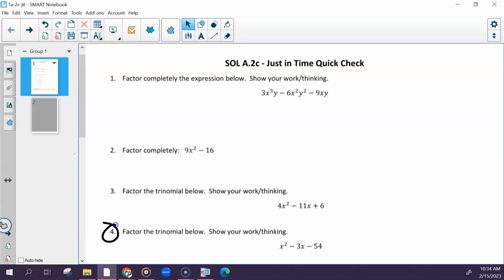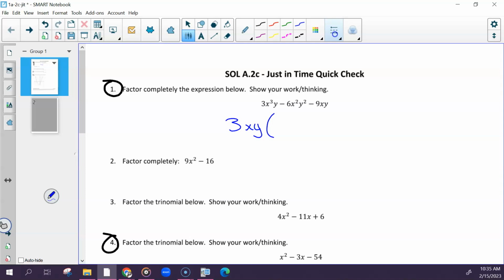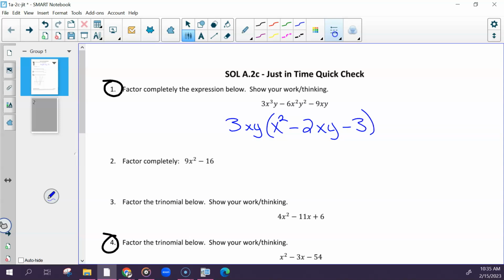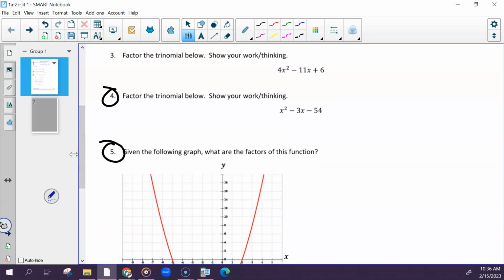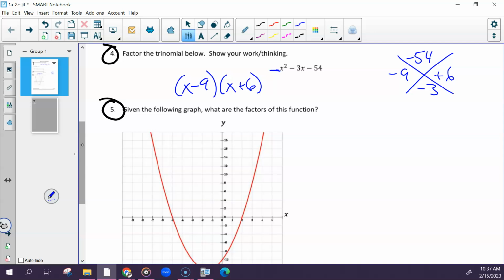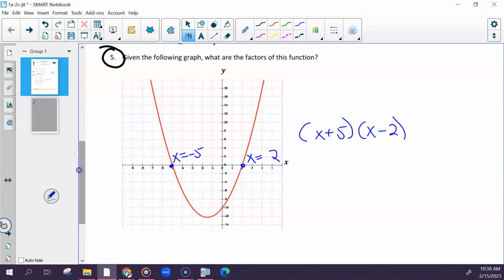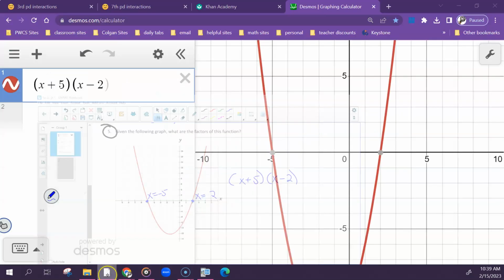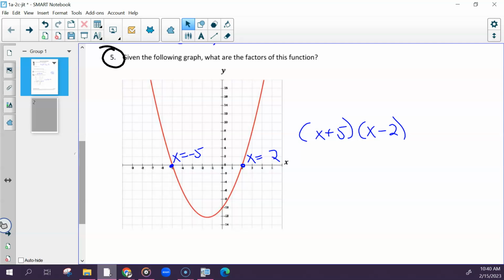AFDA 5th 2-15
We went over some questions on the factoring quick check and then explained flex day